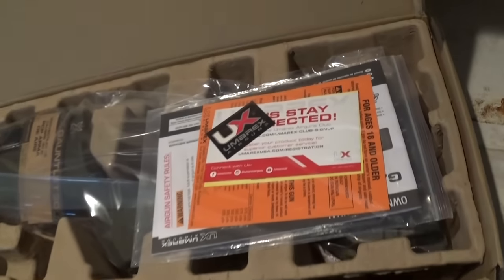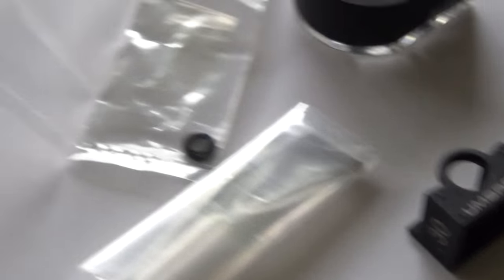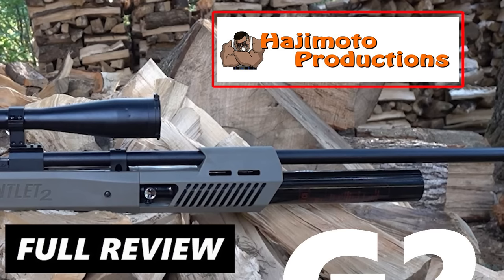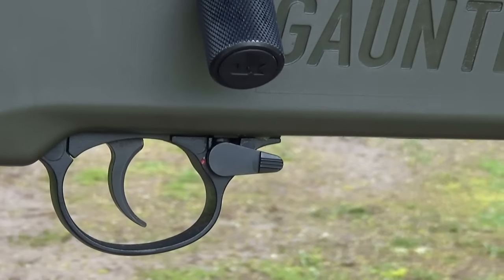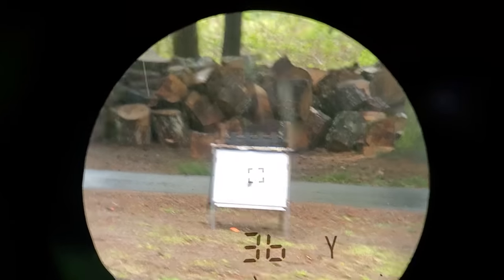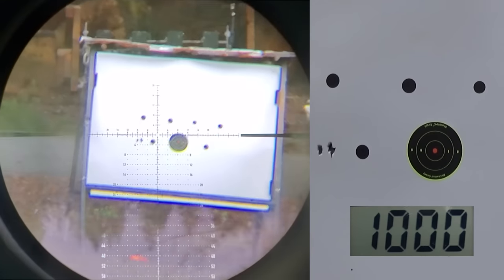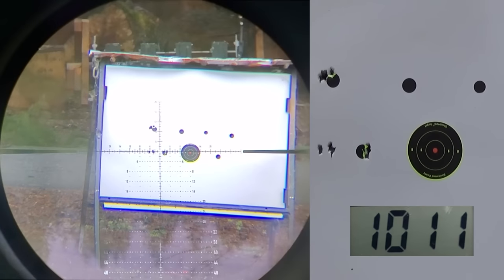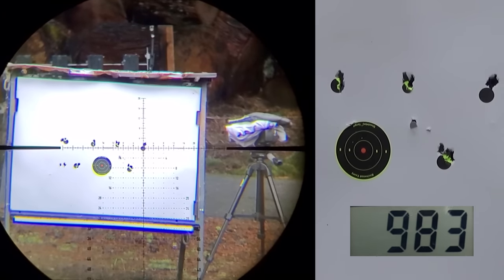The Dirty .30 Gauntlet 2 by UMAREX (Full Review) + Accuracy Test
Umarex is now selling thier flagship regulated PCP air rifle in .30 caliber. The .30 caliber Gauntlet 2 is finaly here! This may just be the best Umarex Gauntlet yet! This .30 caliber Gauntlet is a smooth shooting air rifle. The accuracy is also outstanding! See just how good the .30 Gauntlet is in this full Gauntlet .30 review, complete with accuracy testing! -Nate

Gauntlet 1 and 2 on EBAY

AMAZON Gunnar Air Rifle